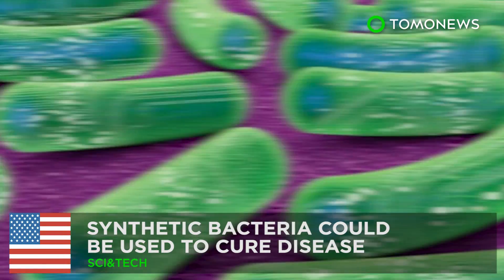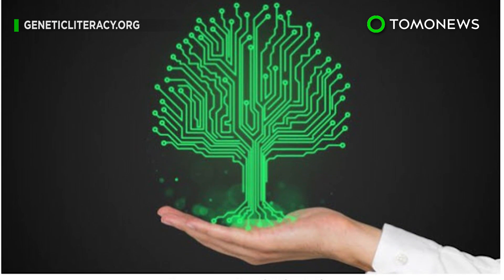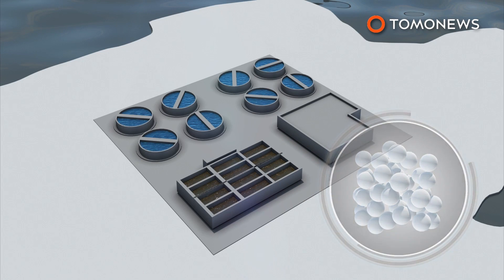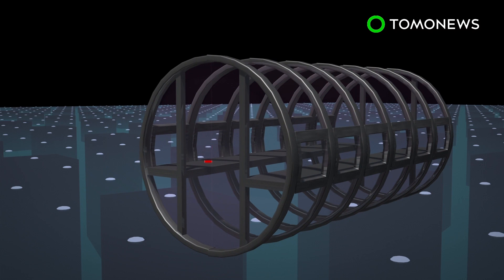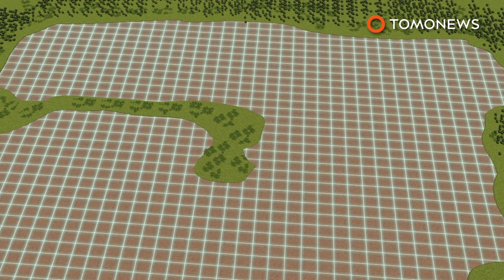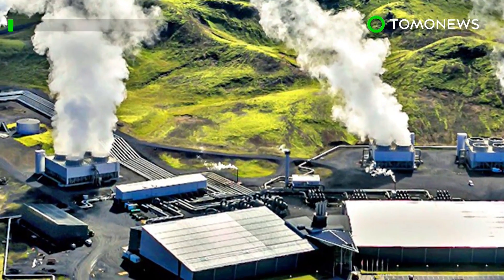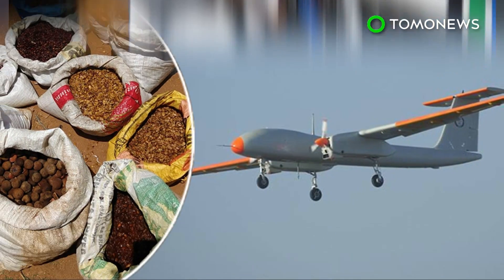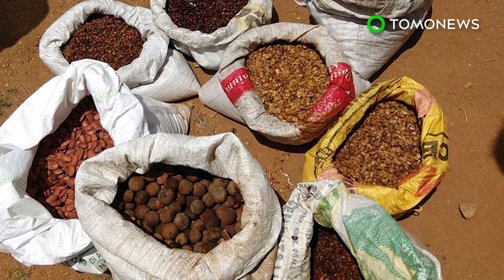Synthetic bacteria: Modified probiotic may help PKU patients - TomoNews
MASSACHUSETTS — Researchers have reached an important milestone in synthetic biology by carrying out successful trials on a group of volunteers in order to help treat people who suffer from phenylketonuria.